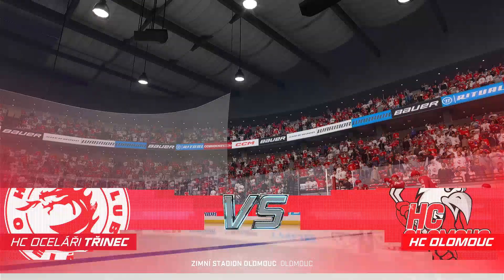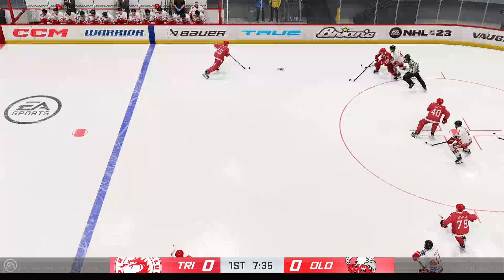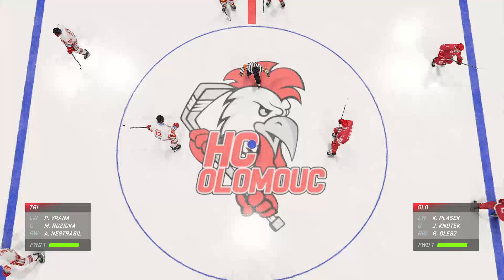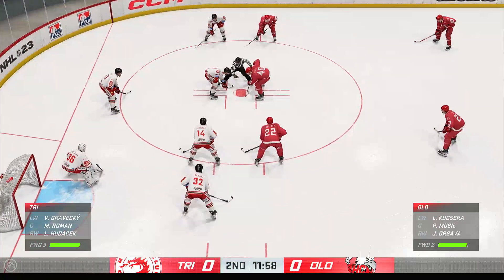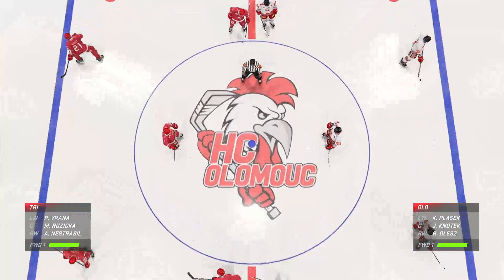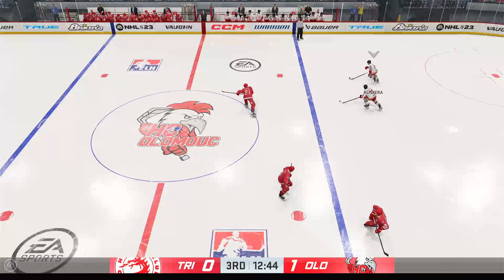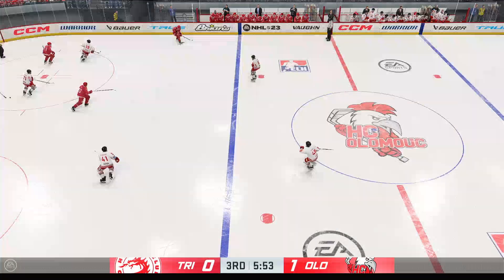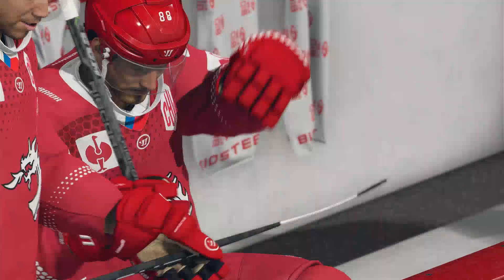🏒 Olomouc vs Trinec 🏒 | 🏆 Extraliga (12/28/2023) 🎮 Extraliga 22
A simulation of the upcoming match in the Extraliga    ,  Olomouc                    vs  Trinec

Olomouc
 Trinec
Olomouc                    Trinec

r